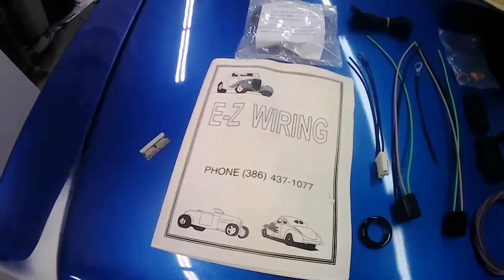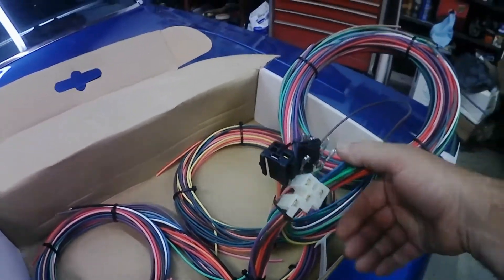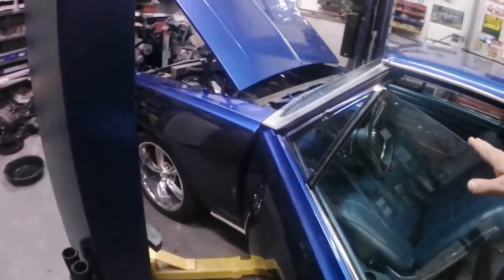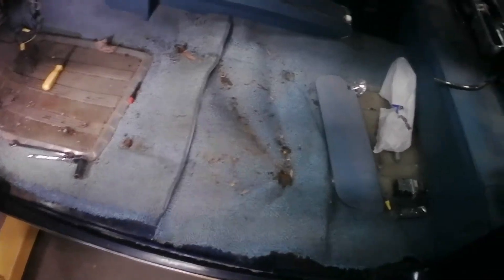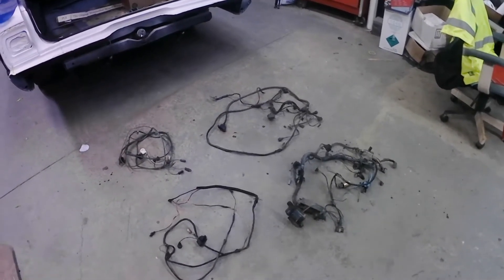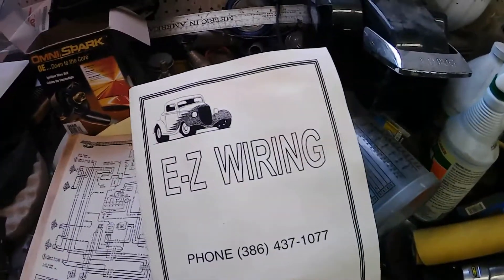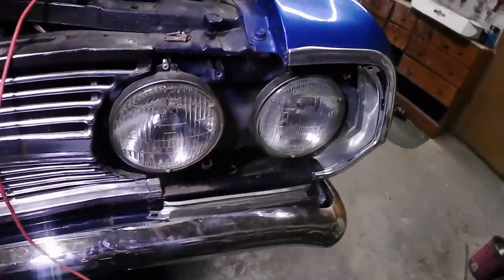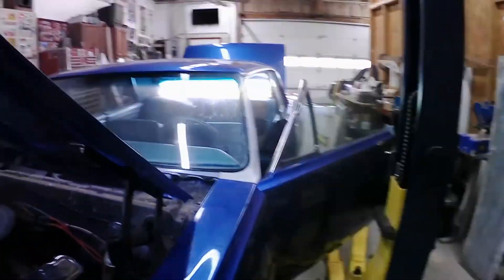65 Chevelle Ep. 4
The 65 Chevelle gets an upgrade to the wiring system in the car. See the pros and cons of buying a cheaper universal harness verses one made for your specific vehicle.